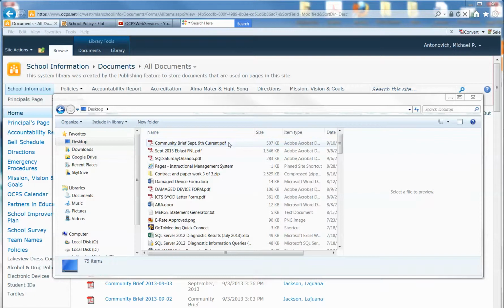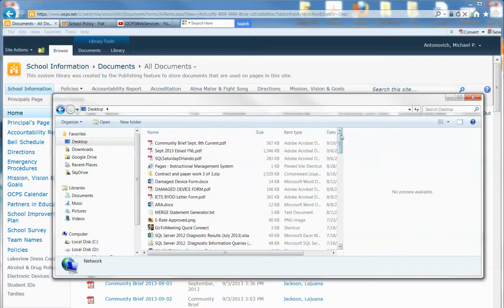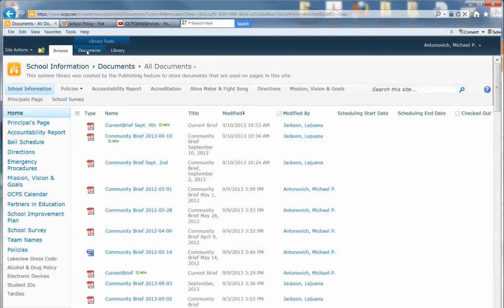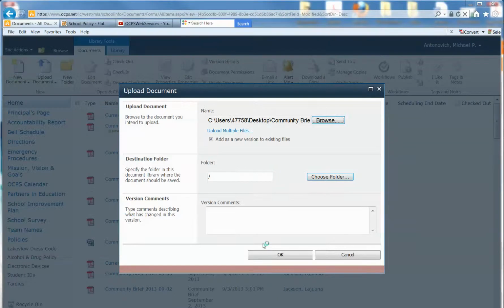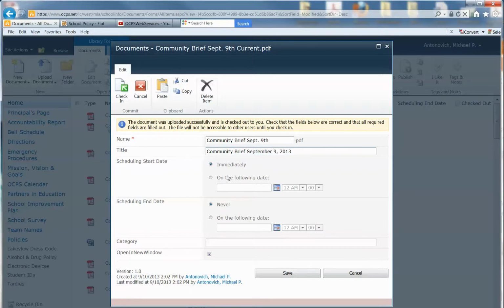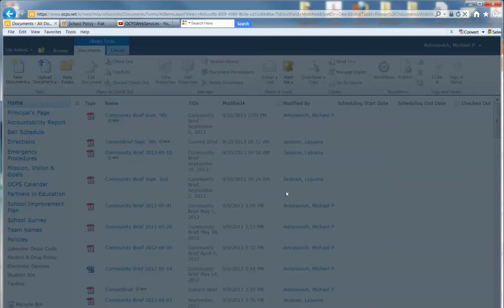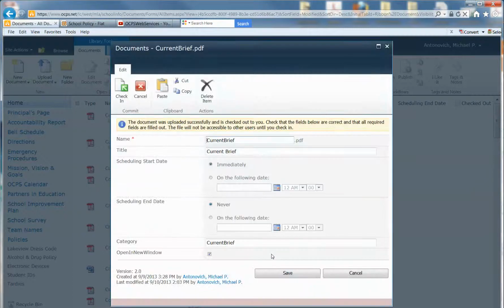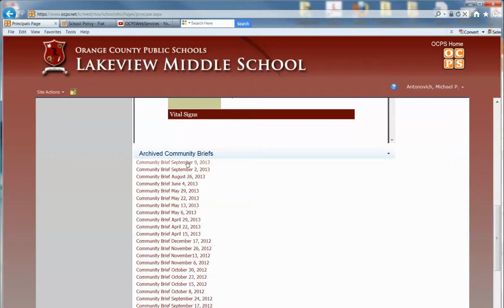SharePoint - Update a Newsletter Library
This video explains how to upload files to a library that is used to display both the current version of a newsletter as well as a separate file for display in an archive list.